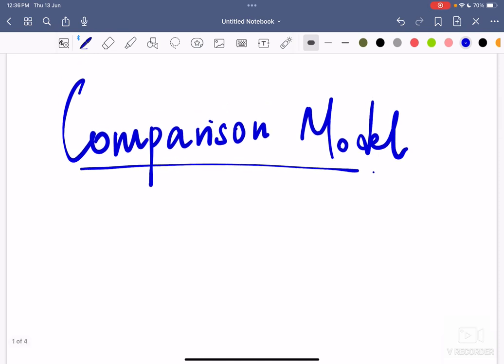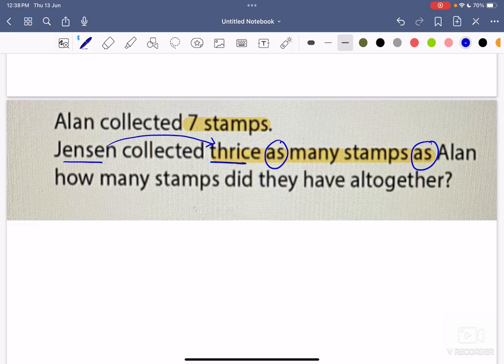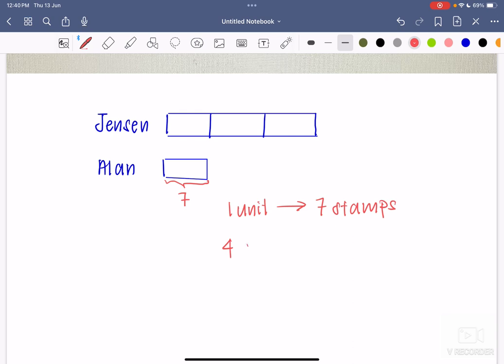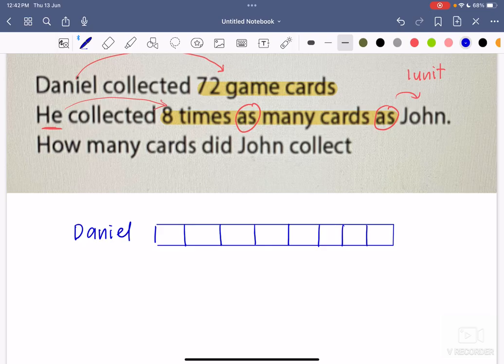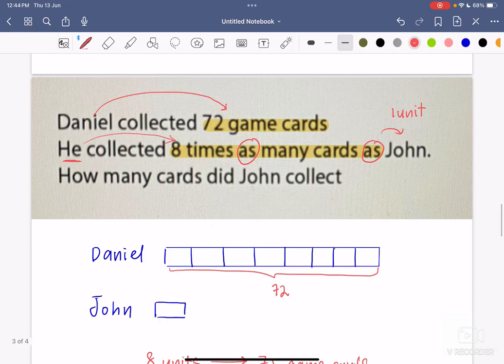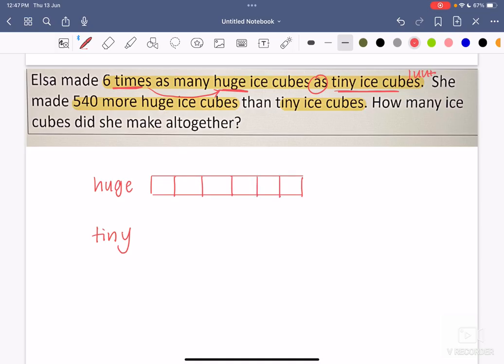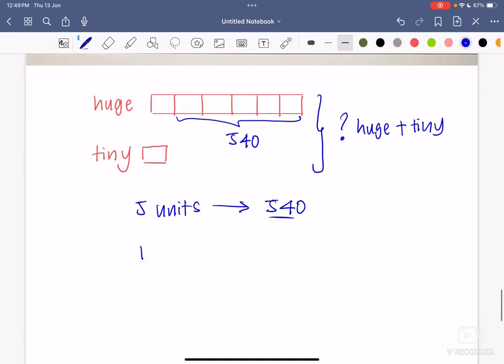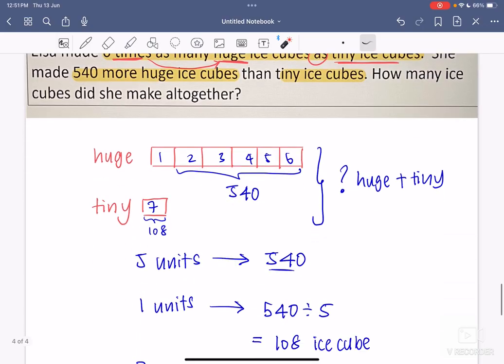How to do math comparison model?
This video is uploaded for the benefit of students to learn how to effectively tackle certain challenging conceptin Primary school. This is a free content for you viewers.